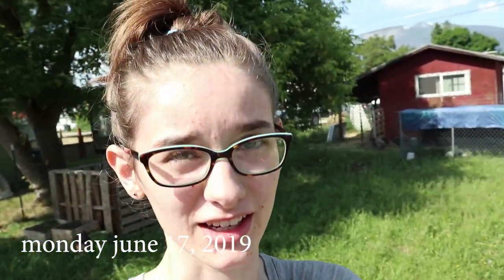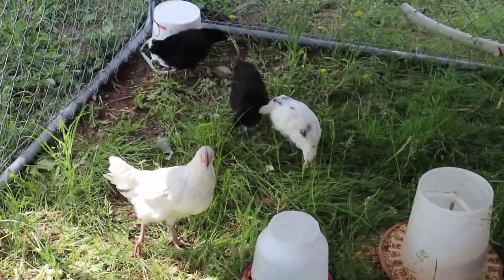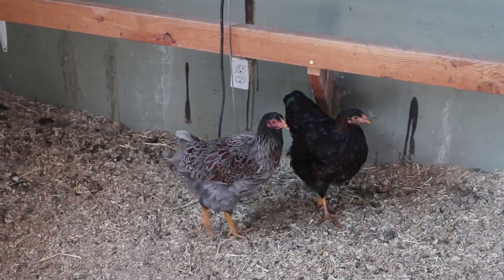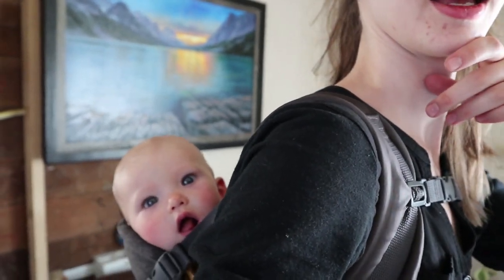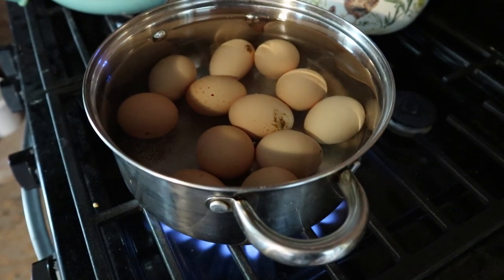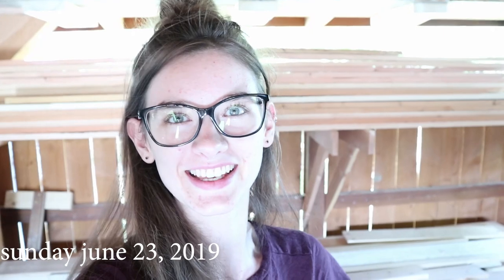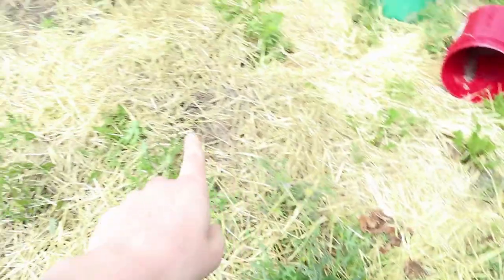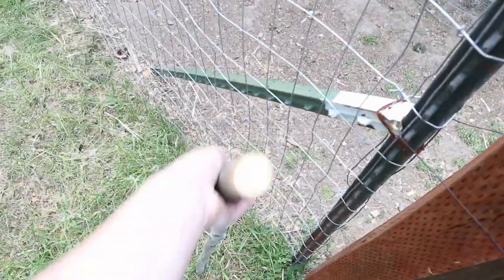WITL OF A HOMESTEADING FAMILY LIVING IN THE CITY | Chicken Trouble + Gardening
AMAZON STOREFRONT

OUR BABY REGISTRY

MY ETSY SHOP

Anything you buy through our links helps to fund our family and little homestead! All you have to do is add any item on Amazon to your cart and buy it within 30 days!

Canon EOS M100 Mirrorless Camera w/ 15-45mm Lens